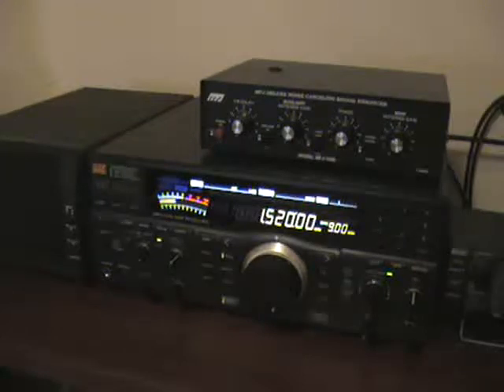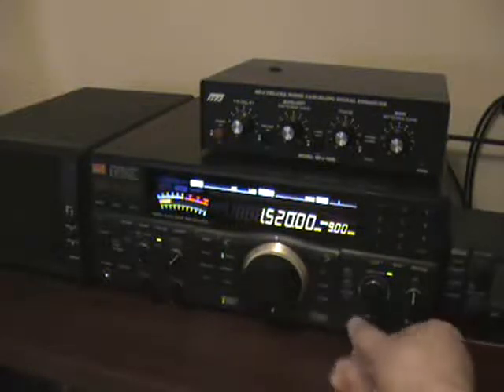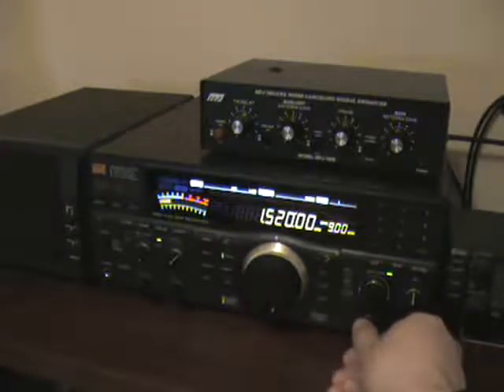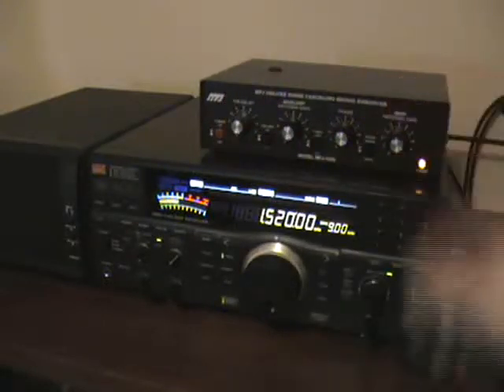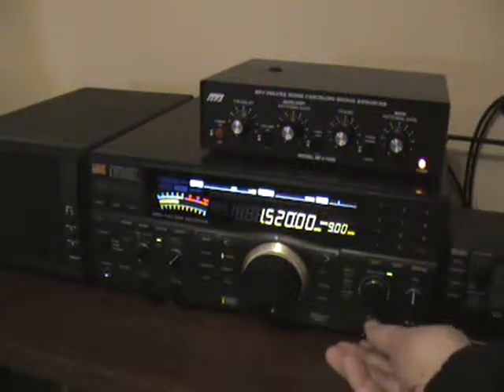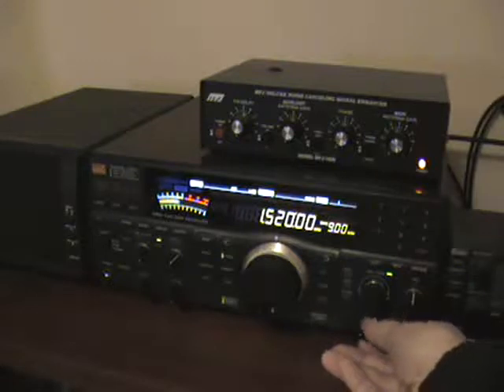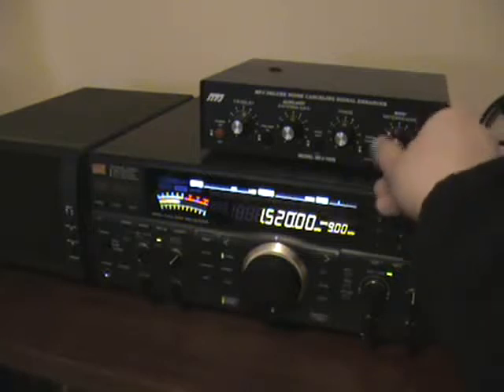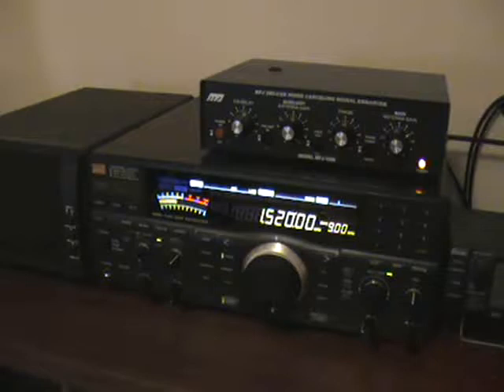Phasing a Loop and Longwire on AM / MW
Video showing an MFJ1026 noise nuller / phasing unit mixing signals from a long wire and 4 foot loop antenna to good effect.

Video made March 24th 08.